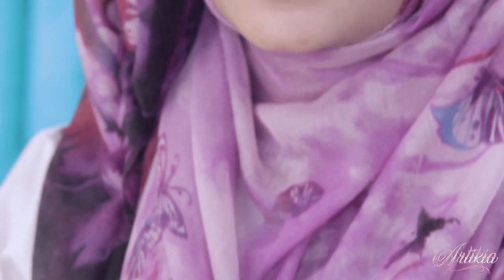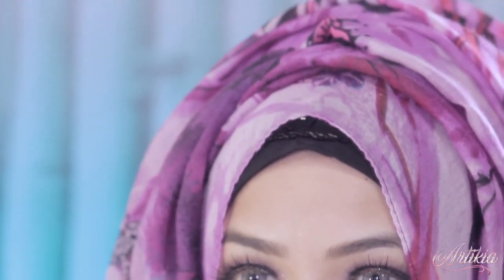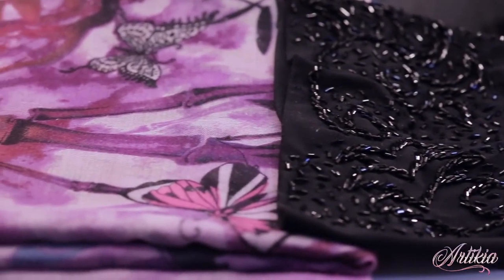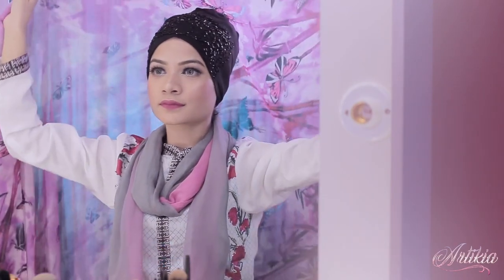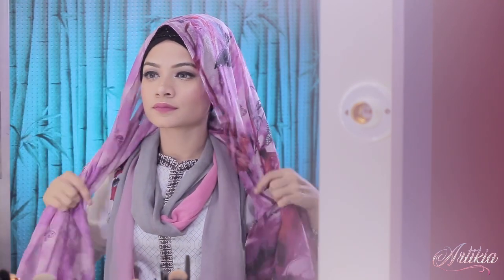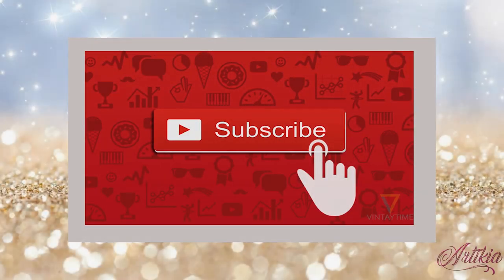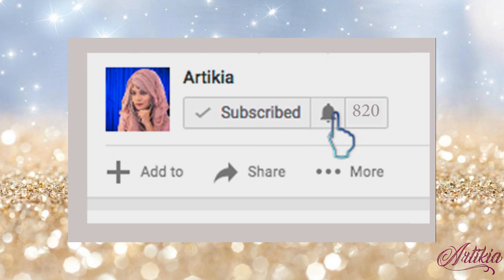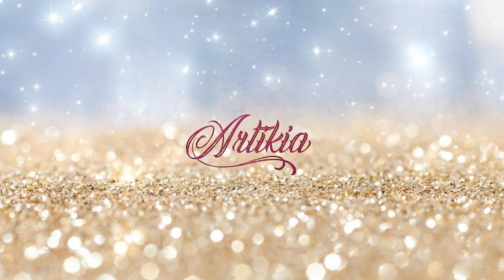Easy Hijab Style For Wedding In Lockdown Period - Hijab Fashions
By Hijaab Fashions !

AssalamuAlaikum Hijabees..

Hijab & Inner Cap from:: From Abroad (You can get similar hijab at any  online hijab shop)

Short note about me:: I'm Artikia! Welcome to my channel..On my channel you'll find how to wear hijab/niqab in different style,easy hijab tutorial,simple hijab tutorial with inner cap,party hejab tutorial with covering chest,gorgeous hijab tutorial,double layer heejub styles with a modest outfit..I love doing different hijab tutorials!!

I'm grateful for the wonderful support I've received from viewers.It makes my day reading your lovely comments on my channel,videos and social media!

Thank you all for everything..

A short note about me:: I'm Amna! On my channel, you'll find how to wear hijab/niqab in a different style, easy hijab tutorial, simple hijab tutorial with inner cap, party hejab tutorial with covering chest, gorgeous hijab tutorial, double layer hijab styles with a modest outfit...I love doing different hijab tutorials!!